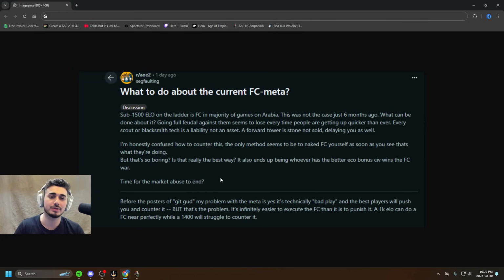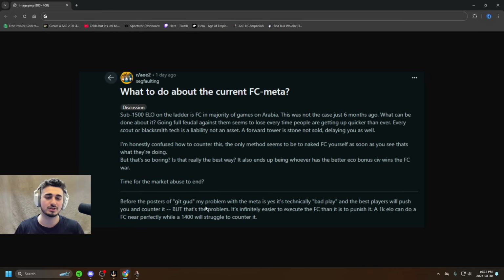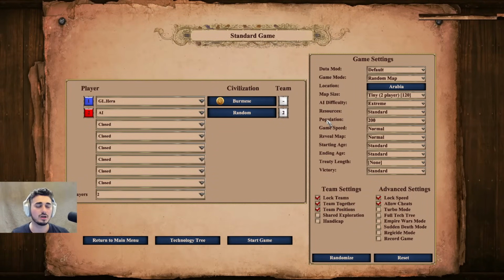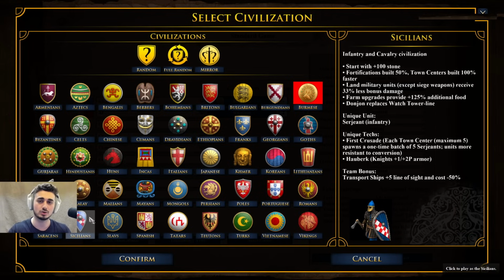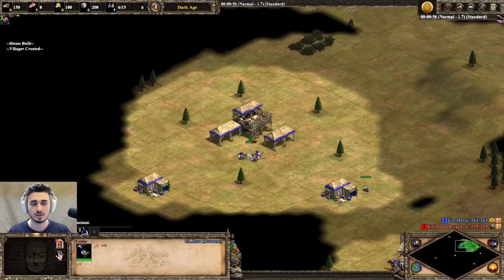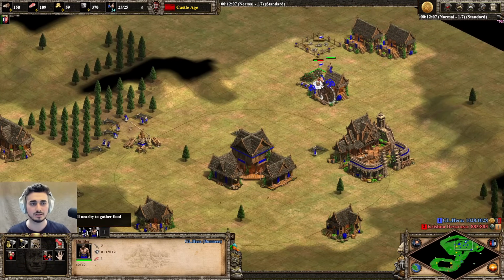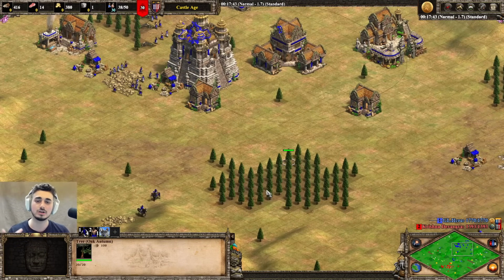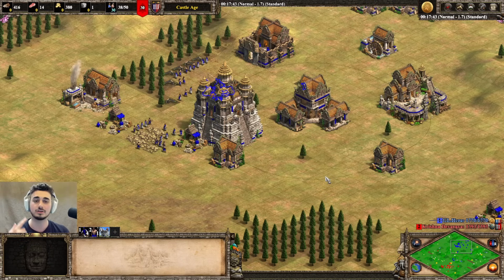How To Counter All In Rushes | AoE2